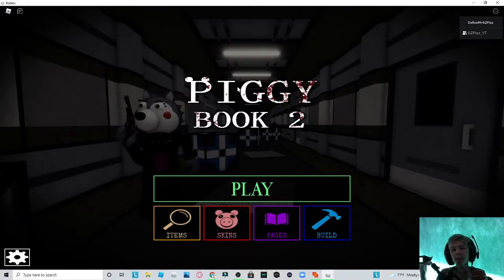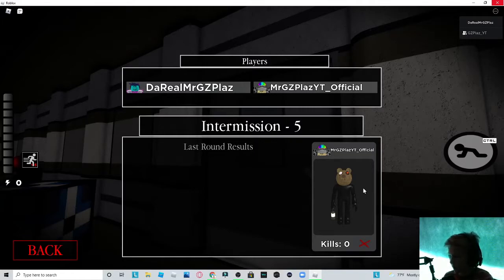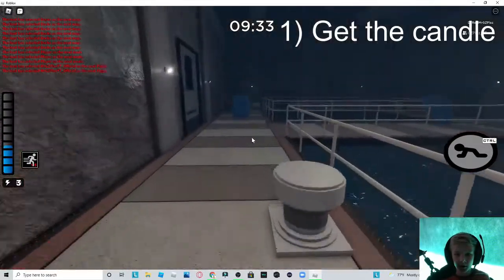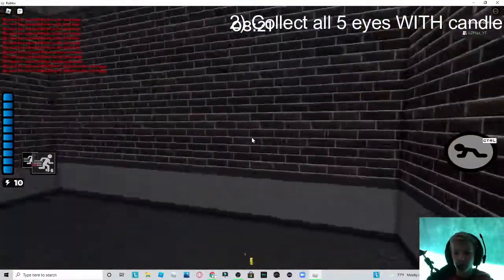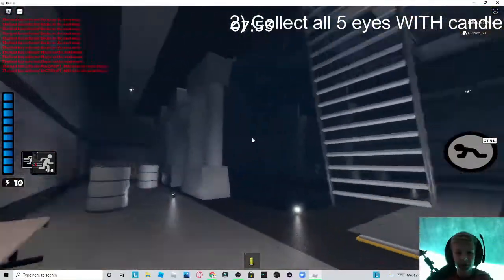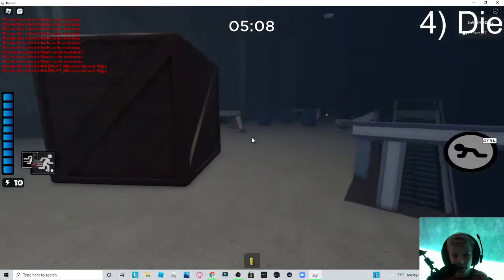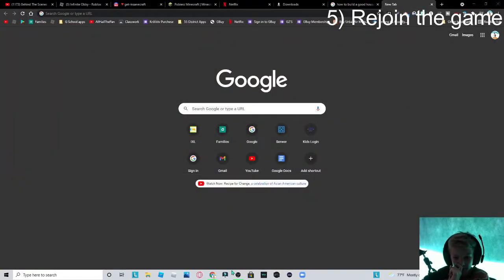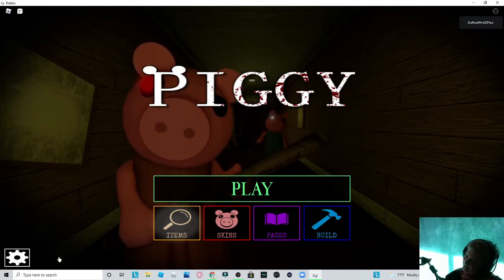How to get the NEW SCARY trap in roblox piggy!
Friends:
@Mr GZPlaz Animations